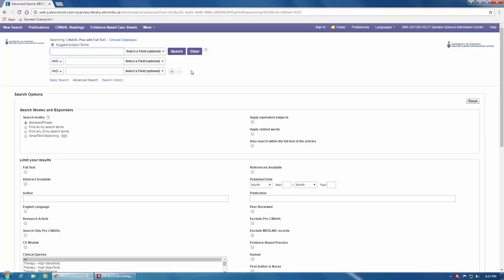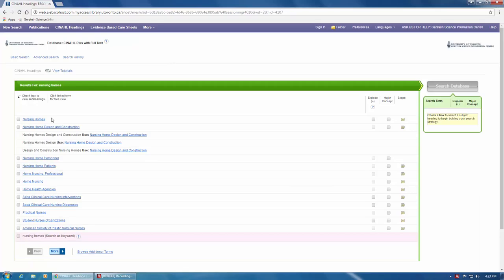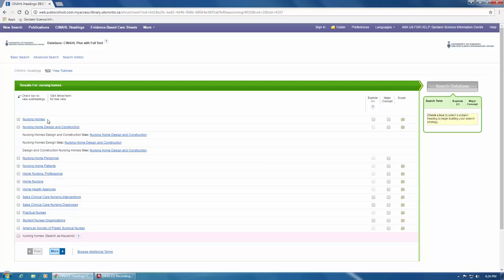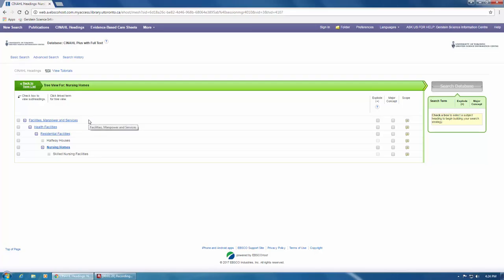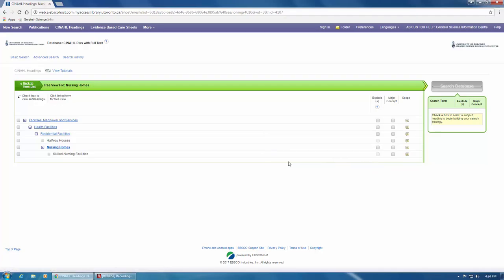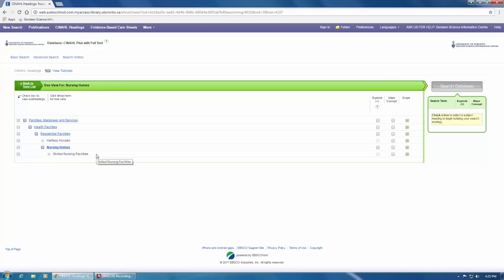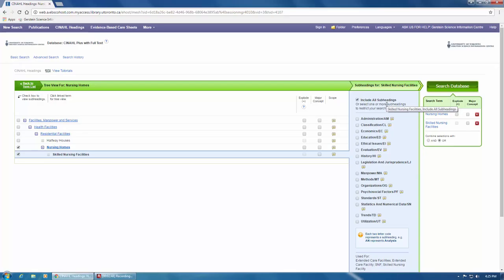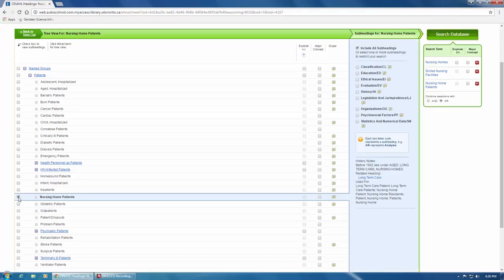CINAHL 2 - Searching with Subject Headings